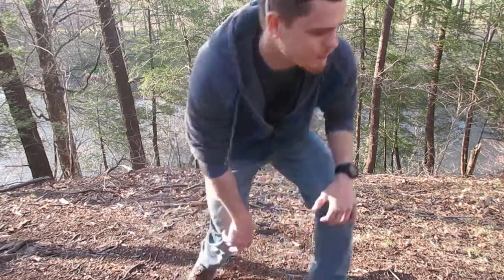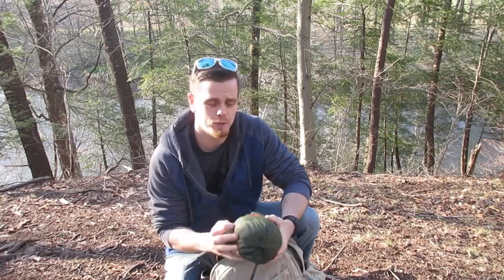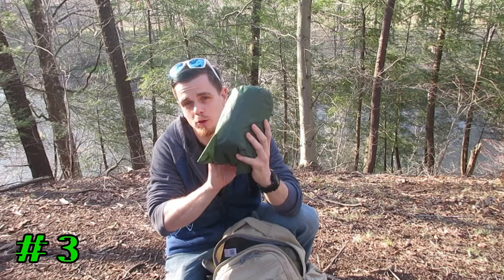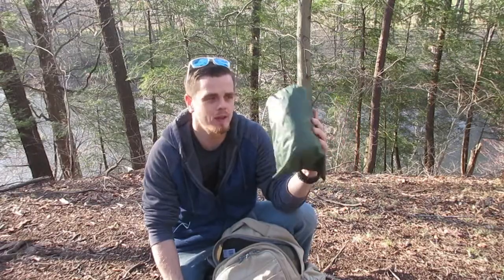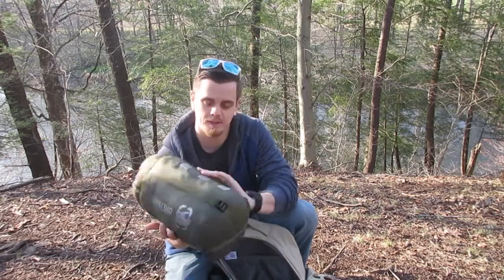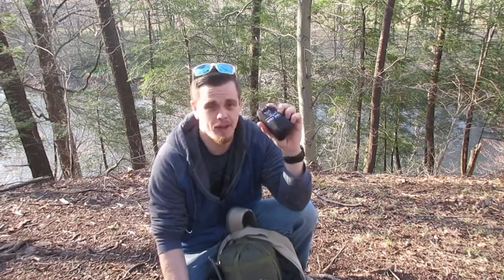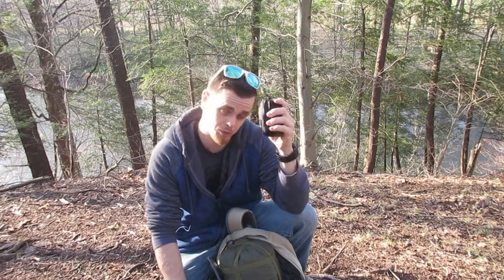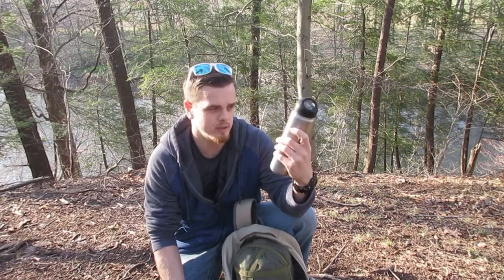What You NEED For a Hammock Hike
Don't forget these items if your planning a hammock hike!